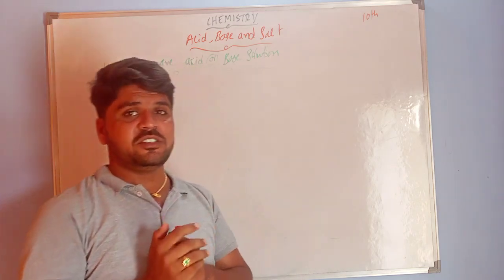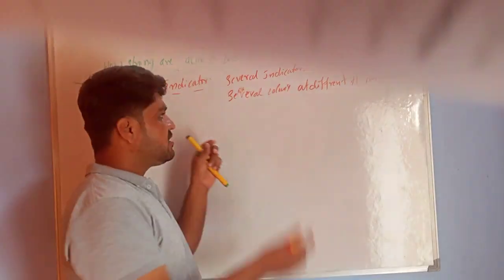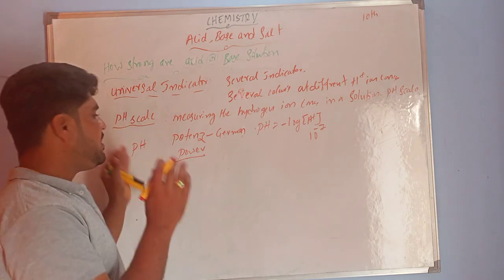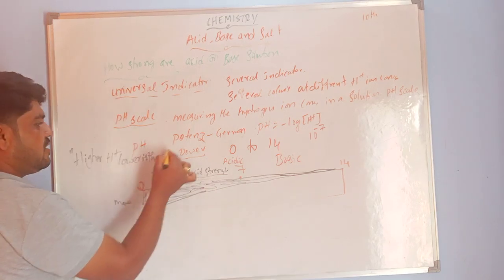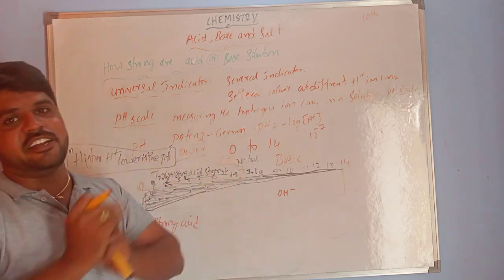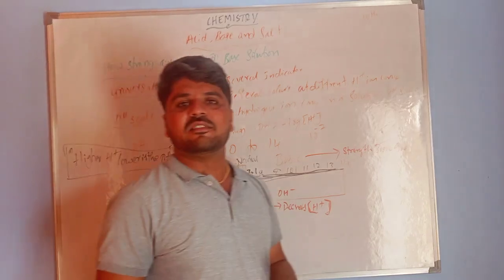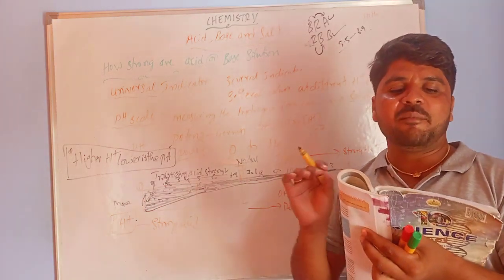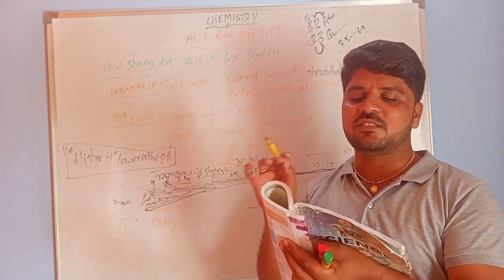June 19, 2021